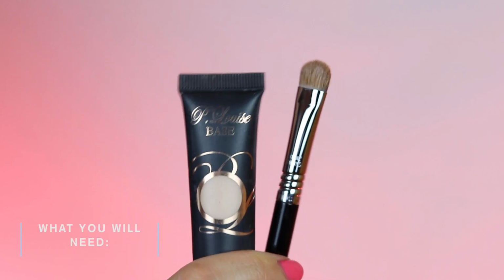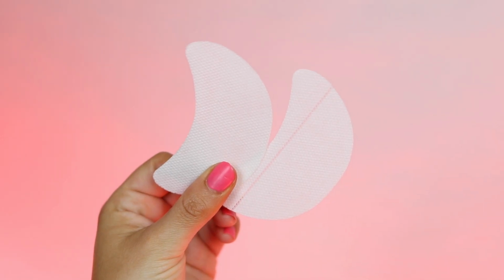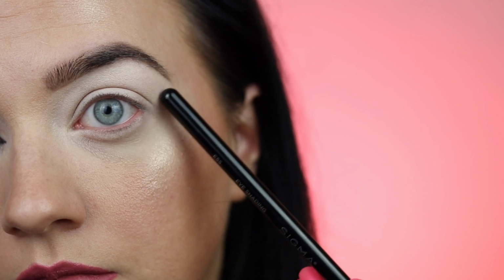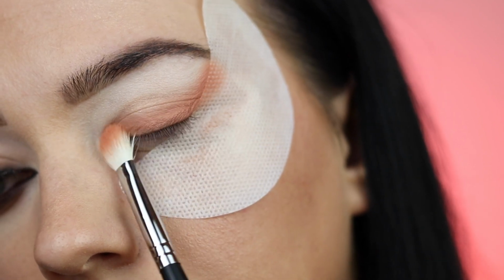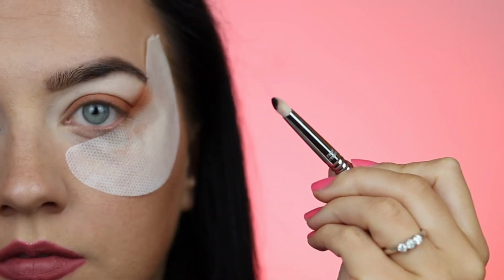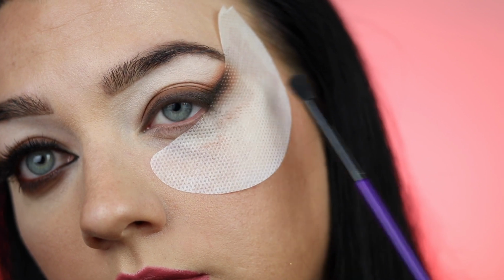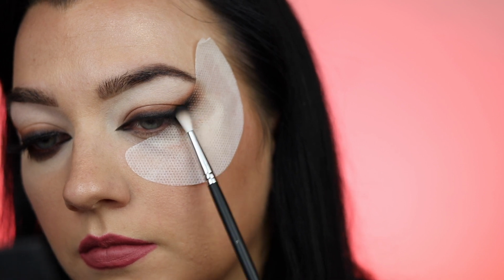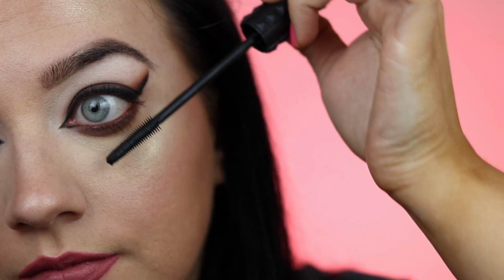How To Fox Eye Makeup Tutorial For Beginners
In this video I'll be trying out the foxeyetrend but explaining it step by step for beginners. I hope you find it useful if you would like a softer version of this look let me know.
Thank you for Nadine for the request x

Shadow Shields

Tiny Crease Brush (mine is from this set) (code glamfam396)

As a Makeup Artist and Beautician, I help busy women and bossbabes who love to look and feel good through "beginners guide to makeup" tutorials, Makeup videos & advice videos so I can empower YOU to know and understand YOUR worth and become the best version of yourself.